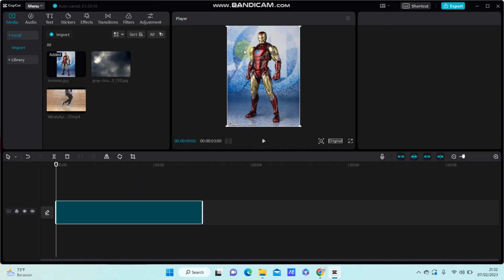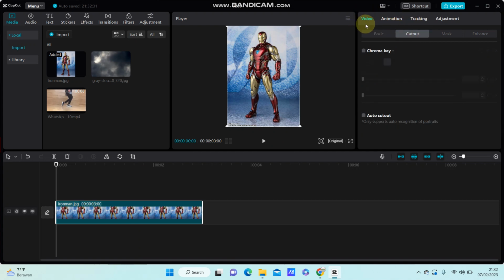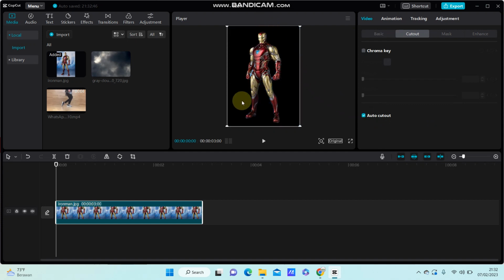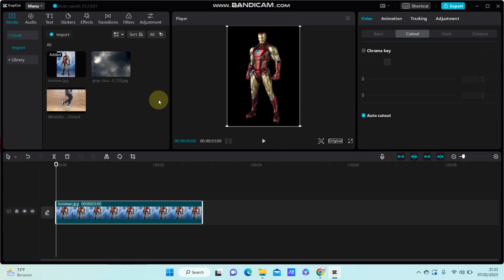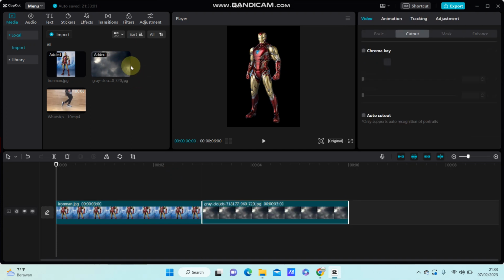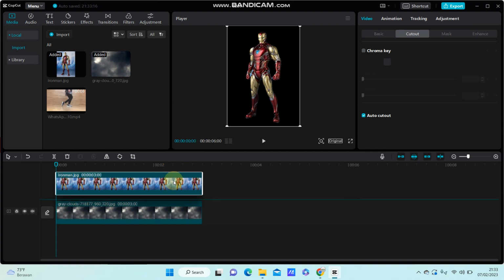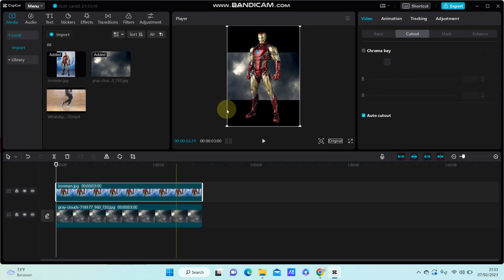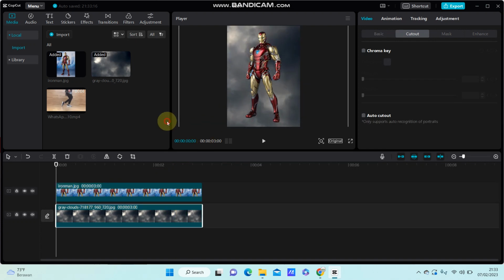How To Remove Background On CapCut Desktop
This tutorial will show you how you can Remove Background On CapCut Desktop pc.